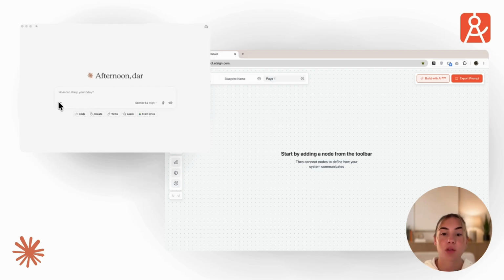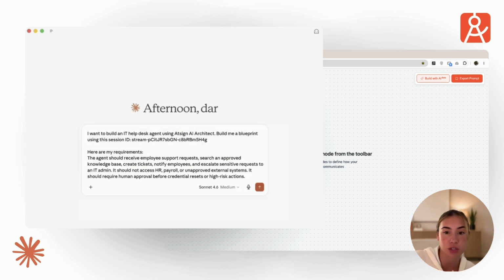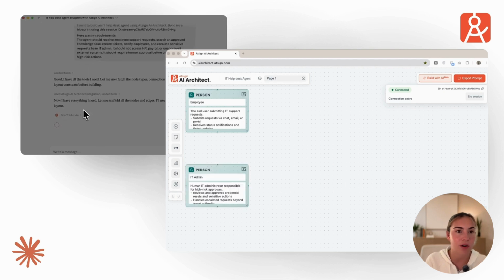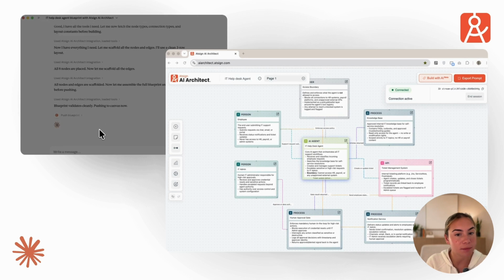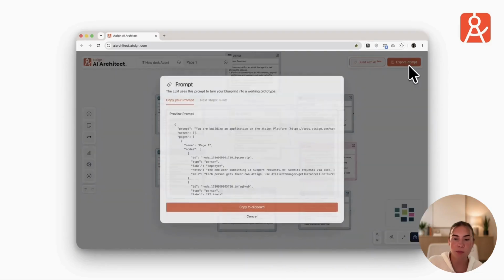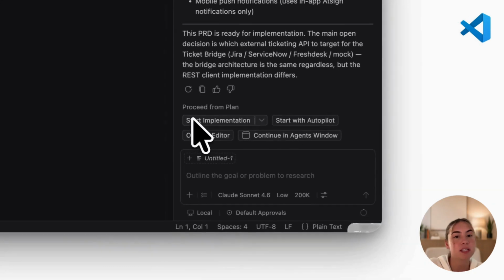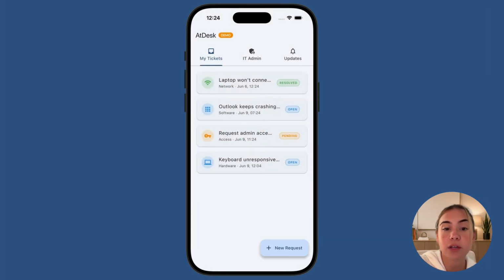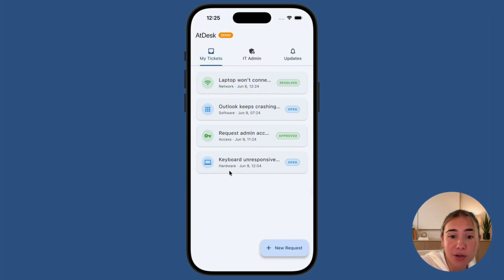How to Build Secure AI Agents with Atsign AI Architect & Claude MCP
How do you build enterprise AI agents without inheriting massive security debt? In this video, we demonstrate how to use the Model Context Protocol (MCP) to connect Claude with Atsign AI Architect, allowing you to design, visualize, and validate an agentic system's security boundaries before generating a single line of code.

Using a practical IT Help Desk agent (atHelpDesk) as our example, we walk through setting up communication paths, enforcing strict data access boundaries (blocking HR/payroll), and implementing mandatory human approval gates for high-risk actions.

See how visualizing your architecture first ensures your AI agents are secure-by-design from day one, and how exporting these blueprints to your IDE (like VS Code) helps keep your CISO and security teams perfectly aligned.

Ready to move past prompt-only development?

Bring your prompt and start building secure-by-design agentic systems today

Chapters:
00:00 - Introduction to Secure-by-Design Agentic Systems
00:24 - Connecting Claude and Atsign AI Architect via MCP
00:59 - Defining Architecture, Roles, and Security Boundaries
01:42 - Visualizing the Blueprint Canvas in Real-Time
03:05 - Reviewing Communication Paths & Access Controls
03:41 - Exporting the Prompt & Generating a PRD in VS Code
04:44 - Demo: Booting Up the atHelpDesk MVP Application
05:34 - Managing Human Approvals and Action History
06:19 - Wrap-up: Reducing Security Debt with Atsign AI Architect